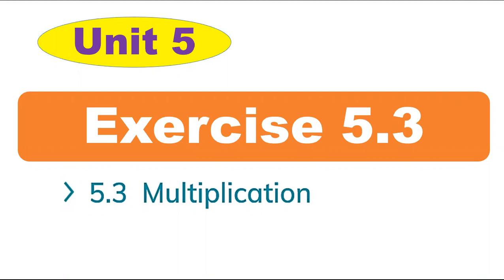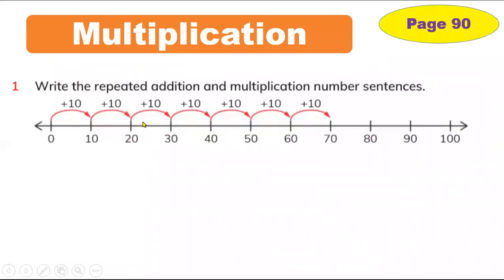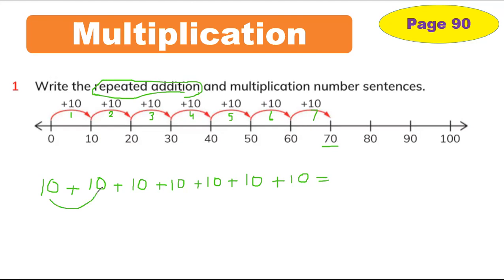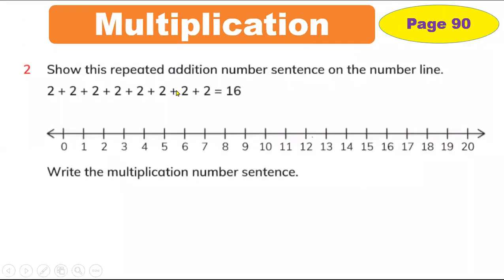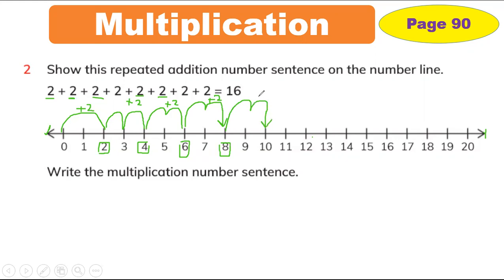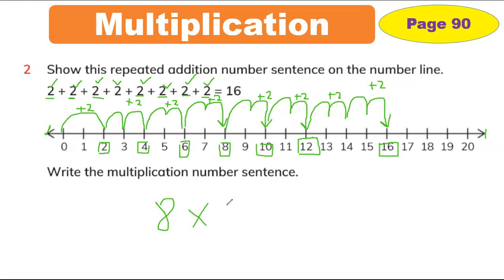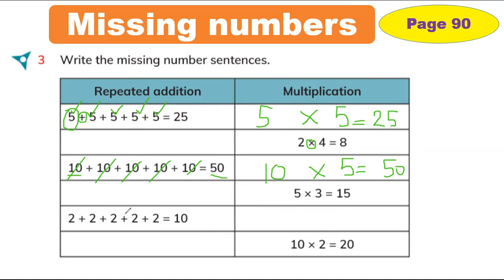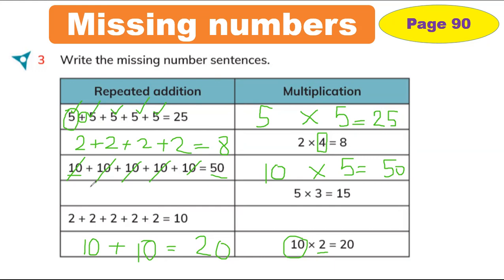Exercise 5.3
Multiplication